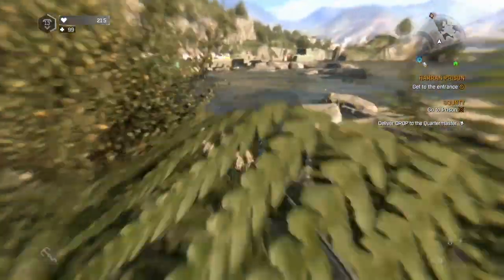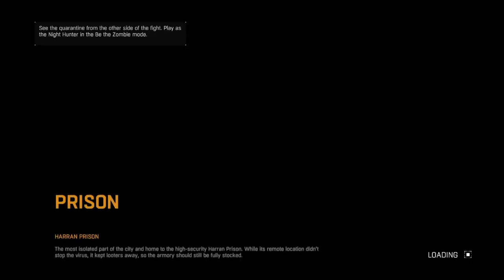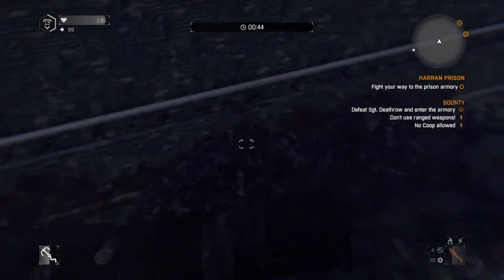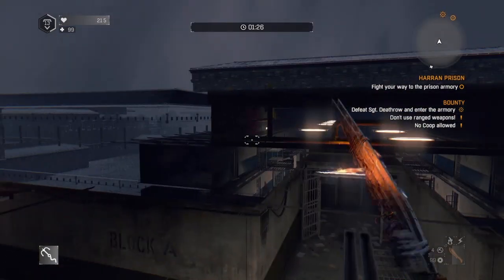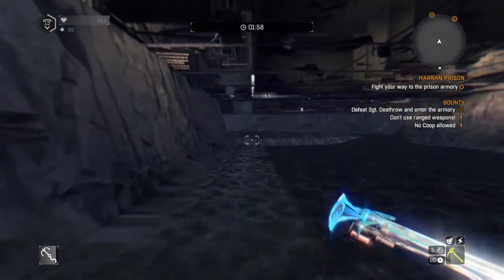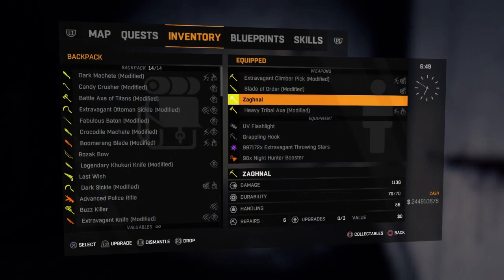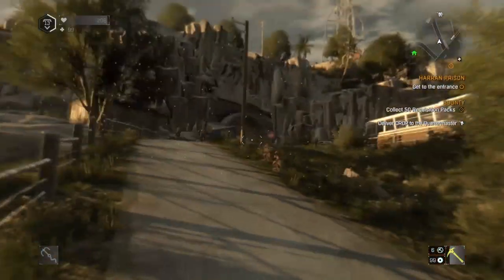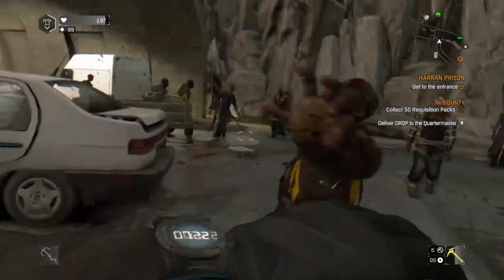How To Get A FREE Gold Weapon (Zaghnal) (Dying Light)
Hope you guys enjoy doing this glitch/method. I will be streaming Blackout once I get my internet straightened out.